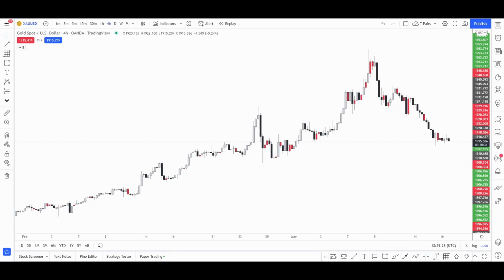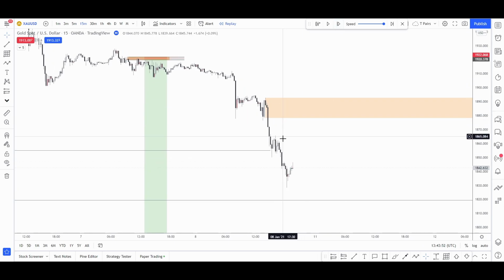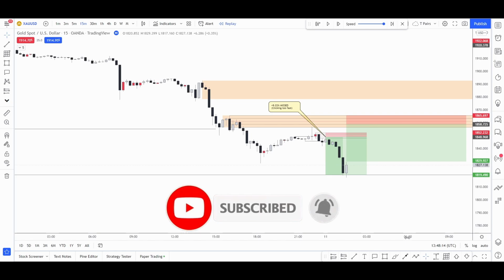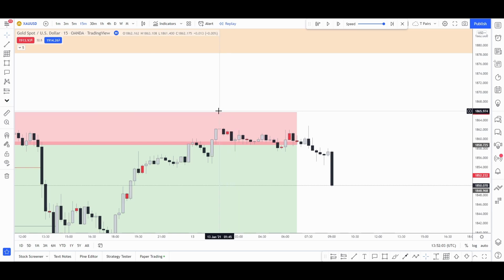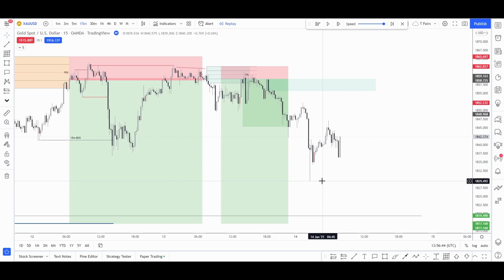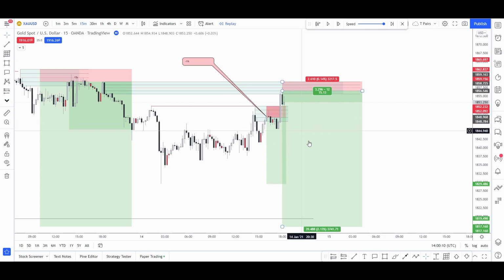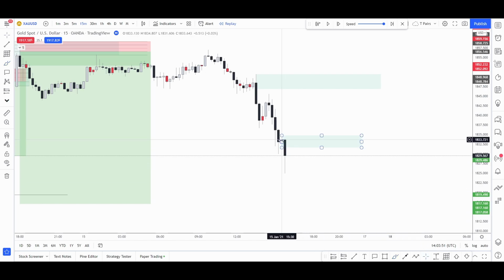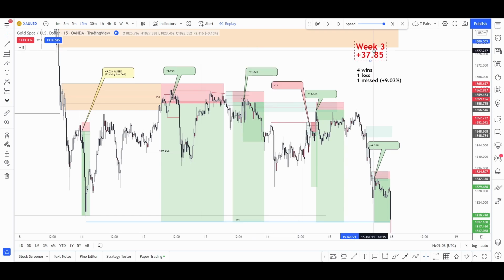Order Block Trading Strategy | Backtesting XAUUSD | Week 3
In this video, I backtest order block trading on Gold (XAU/USD) for Week 3, covering January 10th to 17th, 2021, using a medium-timeframe framework built around H4 structure with M15 execution.

This was a strong week for Gold, clearly demonstrating how volatility becomes an advantage when paired with structure and disciplined execution. The strategy produced multiple clean reactions, and I even left a trade running into the following week at +64%, highlighting how momentum can carry beyond a single trading window.

Why XAU/USD works so well with this strategy:
 • Clean and highly respected order block reactions.
 • Strong volatility and momentum for rapid expansion.
 • Excellent reward potential when entries are refined correctly.
 • Clear structure that responds well to higher-timeframe bias.

What you will learn in this video:
 • How to trade XAU/USD using H4 for directional bias and M15 for precision entries.
 • How to manage trades during high-volatility conditions without overtrading.
 • How inducement forms and why it matters for order block entries.
 • How to identify and trade liquidity effectively.
 • How Inside Bars can act as continuation order blocks.
 • How to leave runners open when structure supports continuation.
 • How consistent execution outperforms over-optimisation.

This session shows how the same order block framework used in Forex transfers seamlessly to Gold, as long as structure, bias, and execution remain consistent.